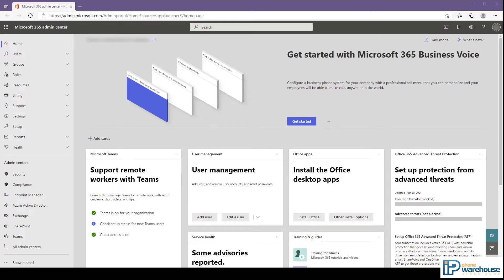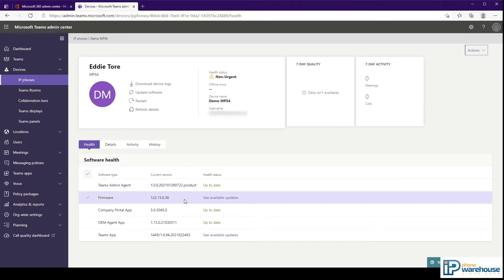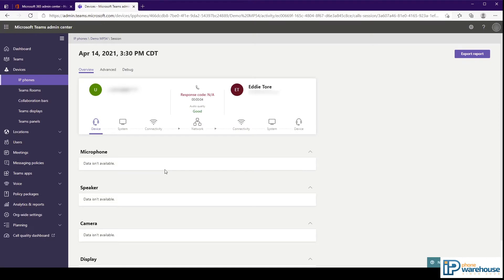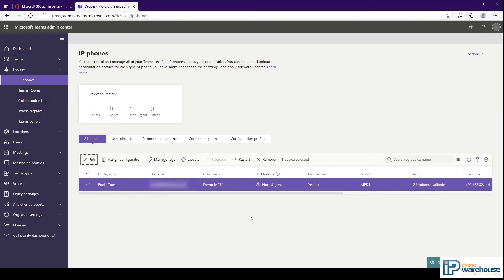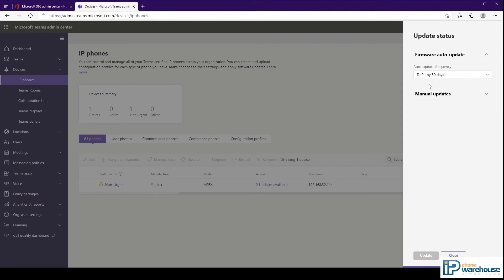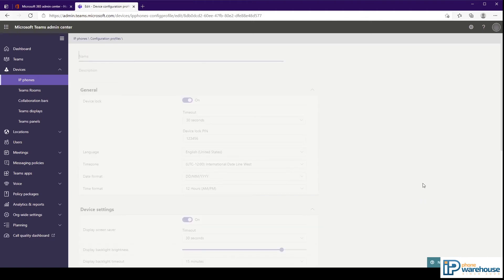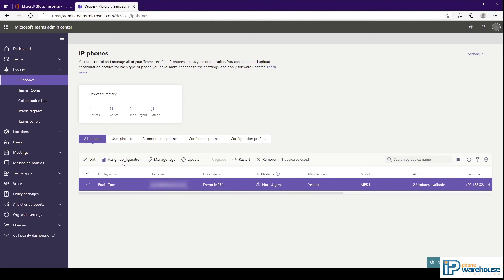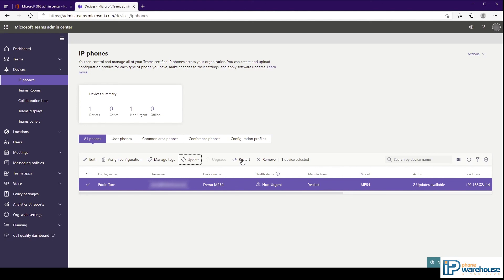How to Manage Microsoft Teams Registered Devices in Admin Center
Your Microsoft Teams Answers

Learn from a certified VoIP engineer how to manage devices like phones and collaboration bars that are registered to Microsoft Teams in the Device Manager of the Teams Admin Center.

This video covers how to view call history, update firmware, organize fleets of registered devices and more.